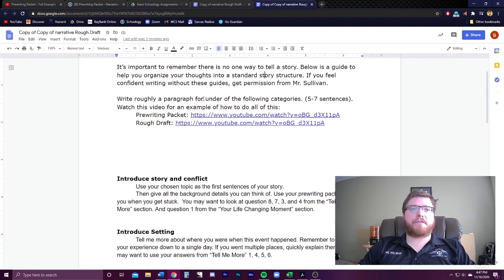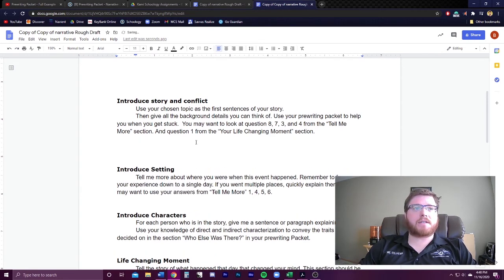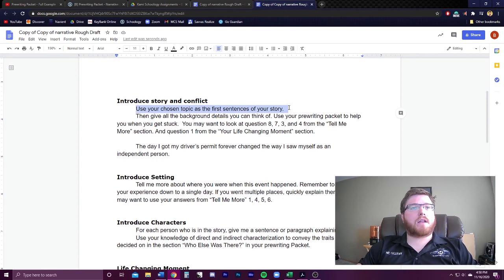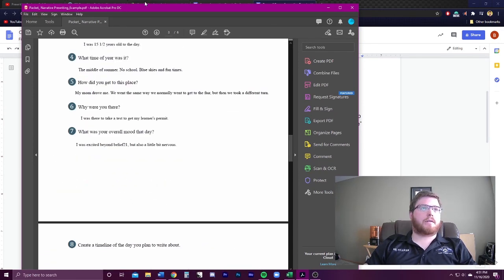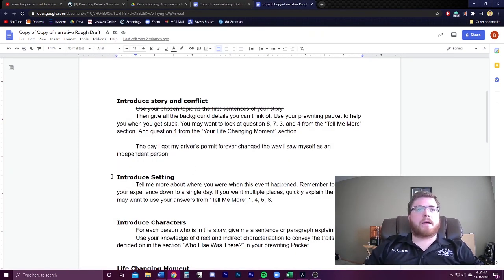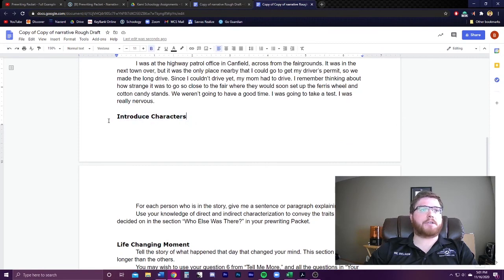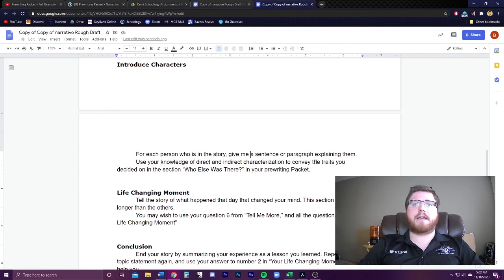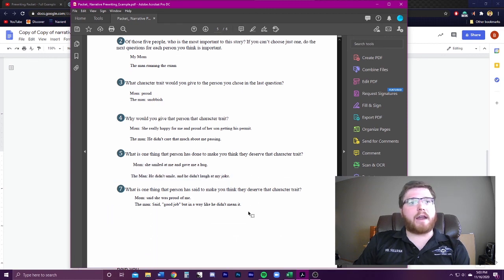Rough Draft - Full Example